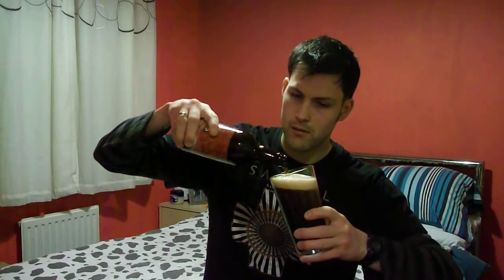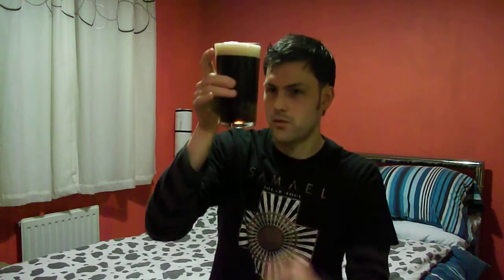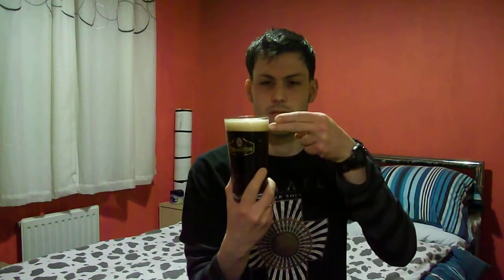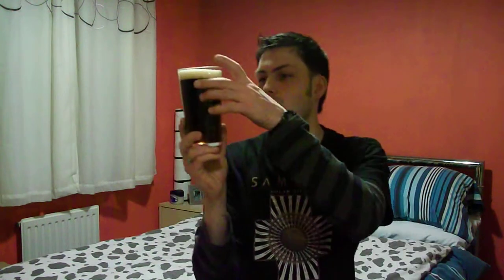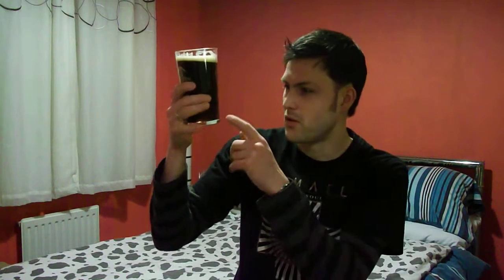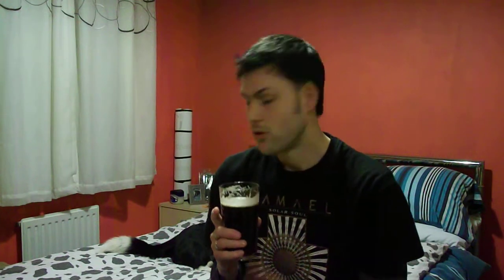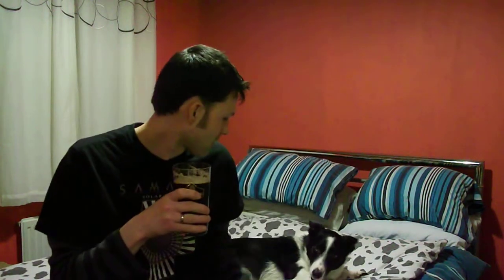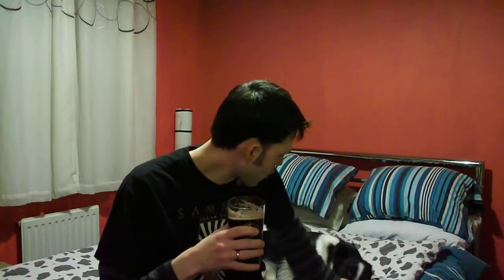Dark Nights U.S. Style Winter Porter (4.6% ABV) feat. Eddie (again) - Dean's Beer Reviews No. 59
Last beer in the case my dad got me for Christmas. Lovely and dark with a dry finish.